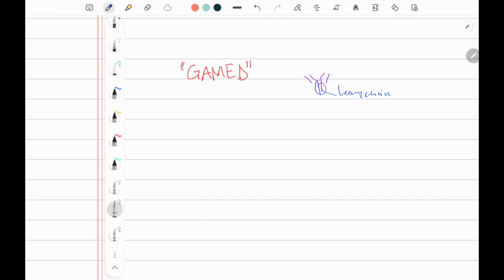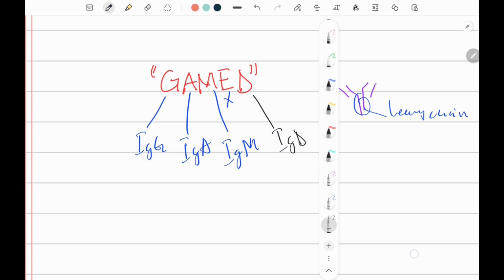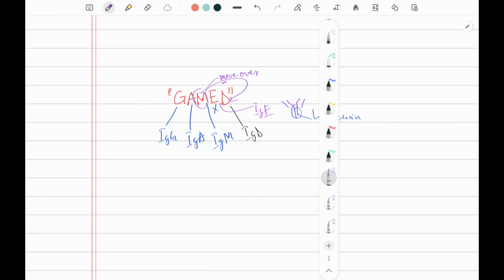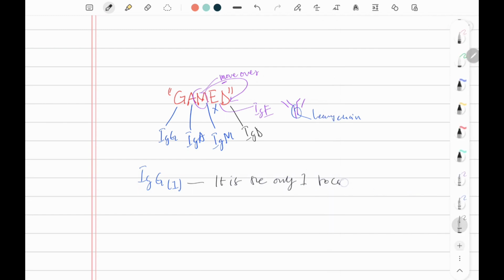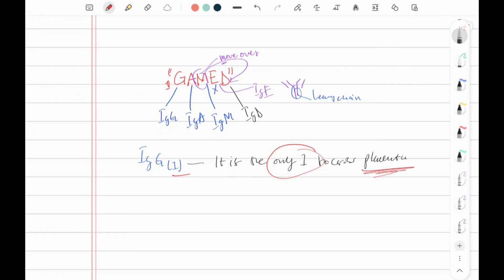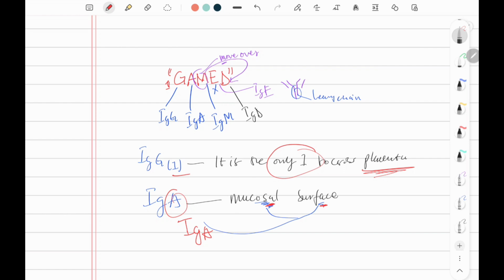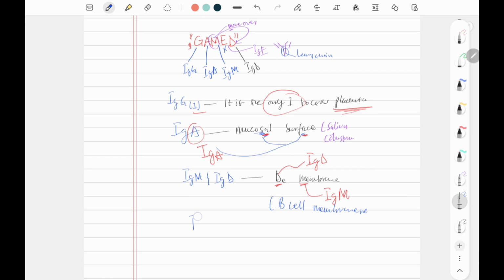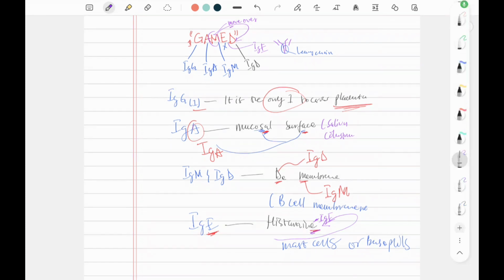The best Immunoglobulin Mnemonic out there!! Part1----(Dude-monic)